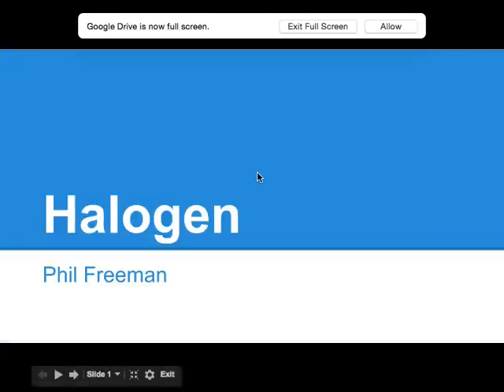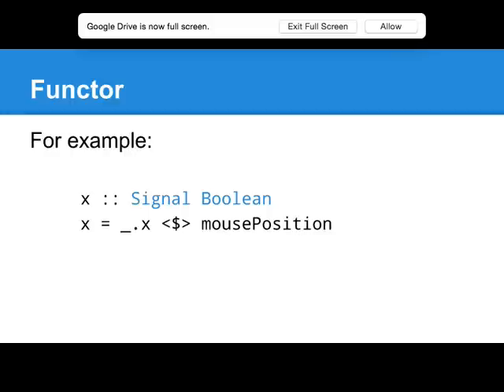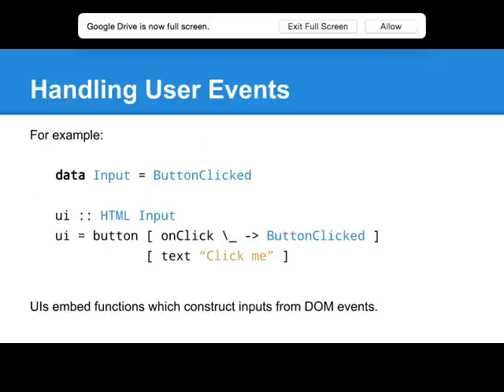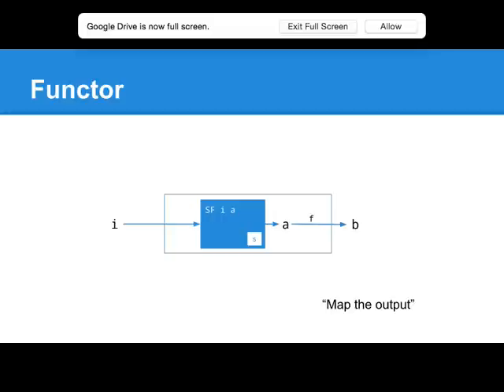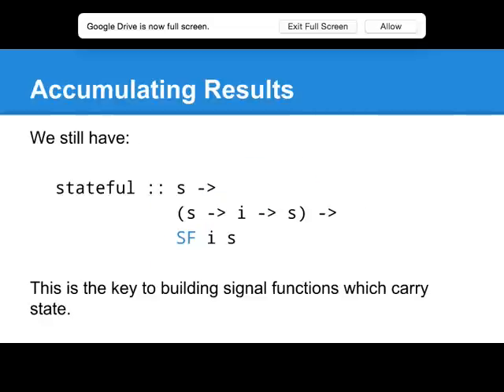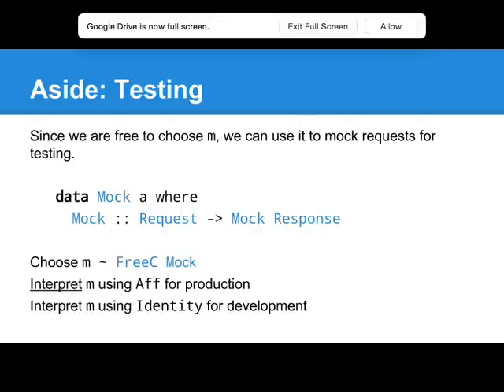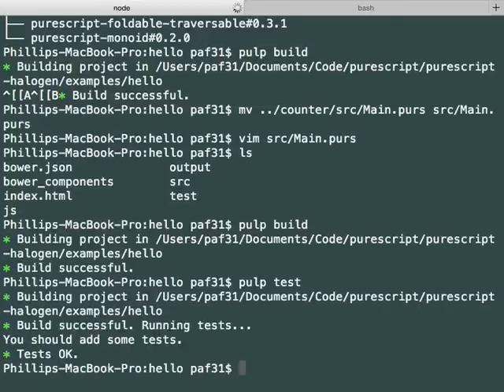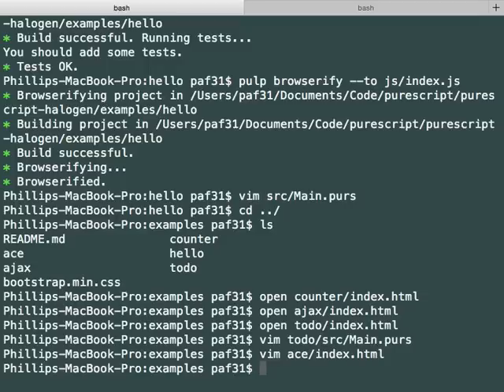Halogen Presentation at PureScript Conf 2015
Note: this video is relevant to an older design of Halogen. If you are looking for information on the latest version, check out the Halogen guide.